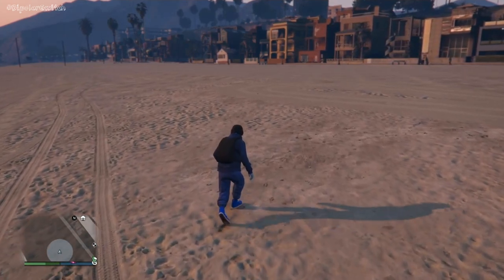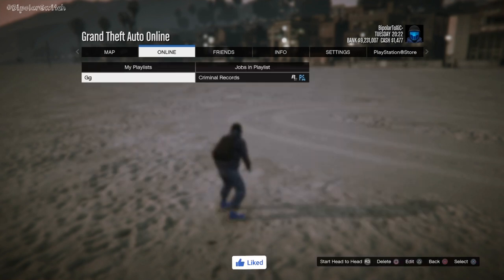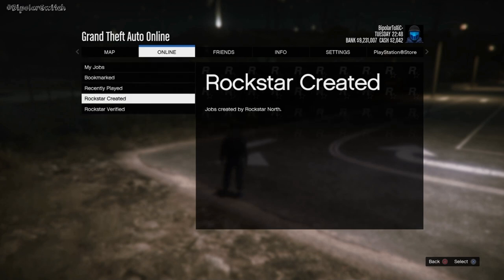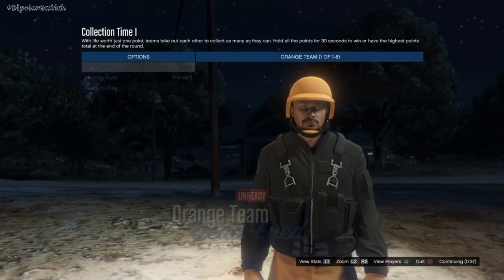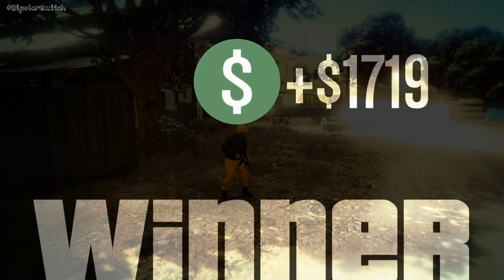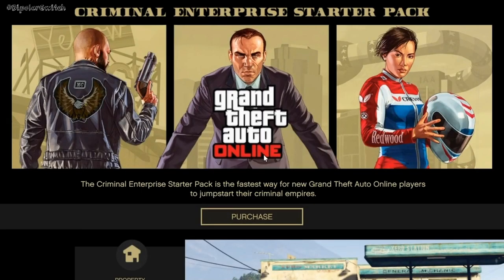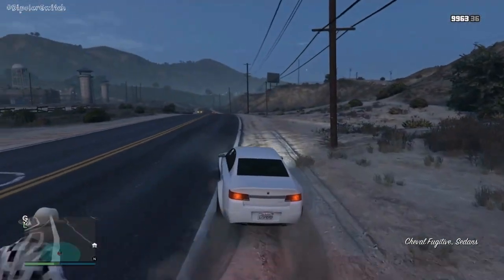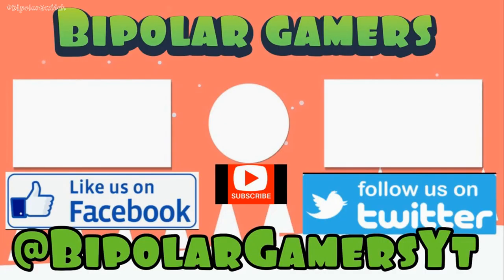How To Get Any Colored Bulletproof Helmet & Joggers Glitch SAVE EVERYTIME VERY EASY *patched*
This glitch allows you to get the very rare pink orange green purple bulletproof helmets with the matching joggers in Gta online!
How to get colored bulletproof helmets with matching joggers in Gta 5 online. Gta 5 clothing glitch. How to get any color helmets with joggers

This is a Gta 5 afk solo money and rp glitch.
Gta 5 afk survival money glitch. Links to the Gta 5 solo money glitch below.

Welcome to our Main Channel Bipolar gamers here you can find lots of Gta online money glitch videos, how to videos, Gta online clothing glitch videos and so much more on this here channel.

casino heist,gta 5 online money glitch,gta money glitch,gta 5 money glitch offline

glitch, gta 5 car duplication glitch, gta 5 du